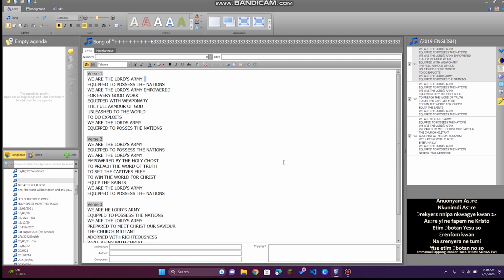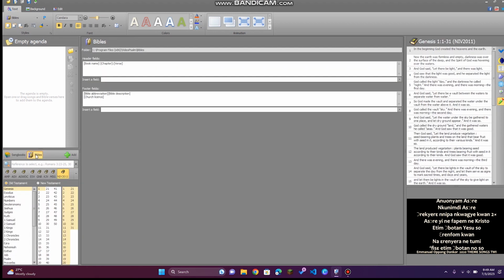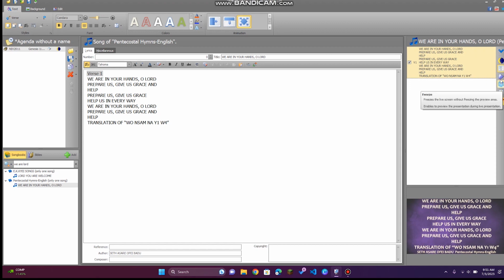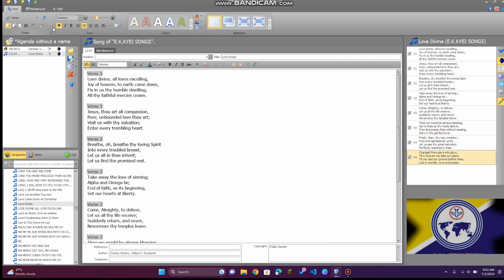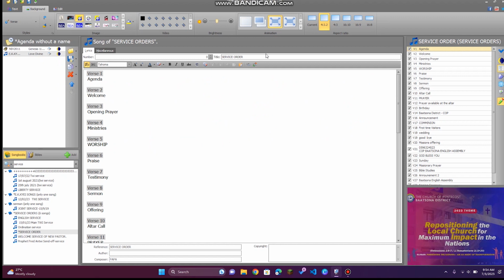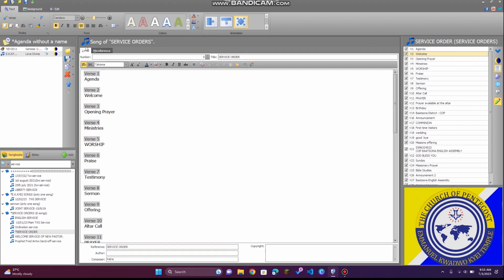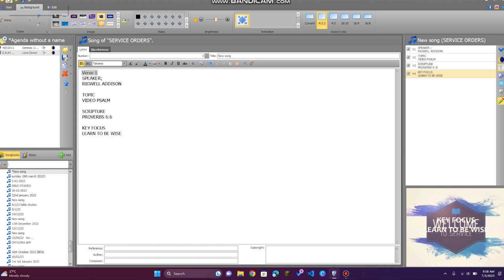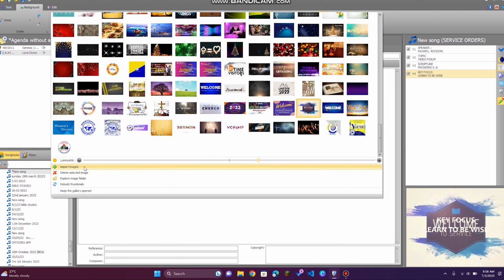How to use VideoPsalm Presentation Software - Beginners Guige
A simple intro to VideoPsalm and using its Presentation software for the first time as well as getting used to the user interface.